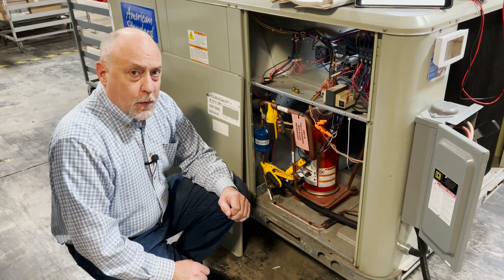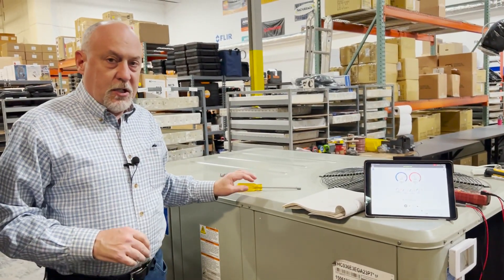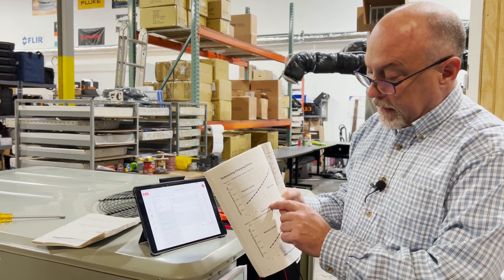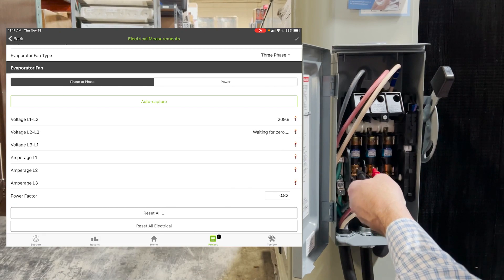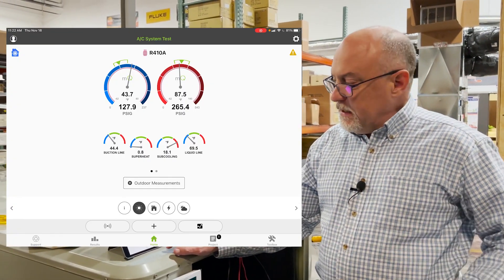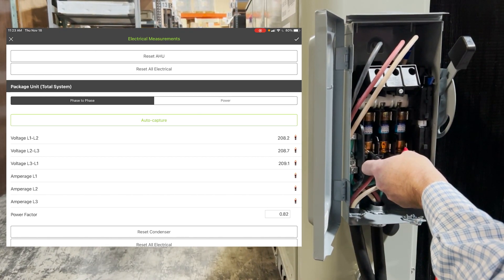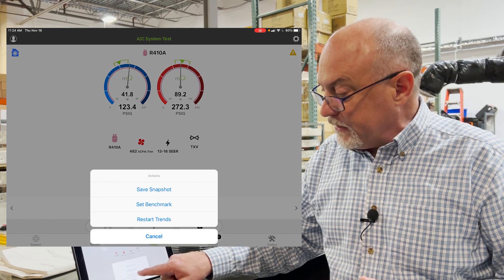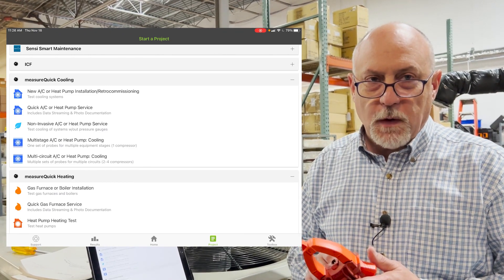Using the Voltage and Amperage Auto Capture Functions on Package Units with comments on Benchmarking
We've added a new feature that will make your job easier.  Voltage and Amperage Auto-capture with the Redfish iDVM 550 on 3-phase equipment.  Also, find out what the new thumbprint icons mean.